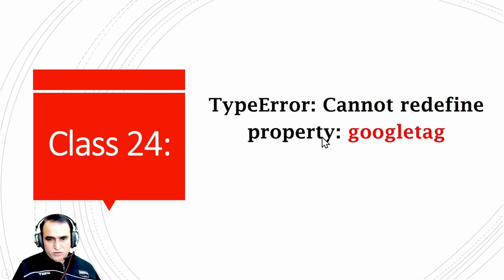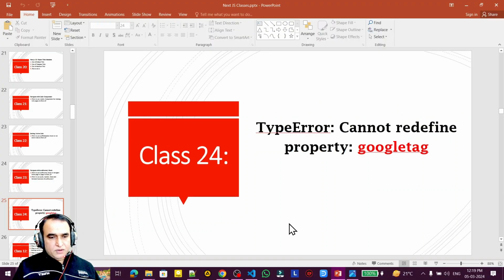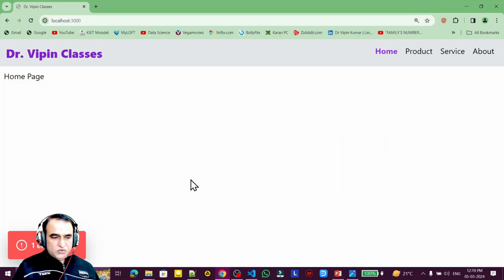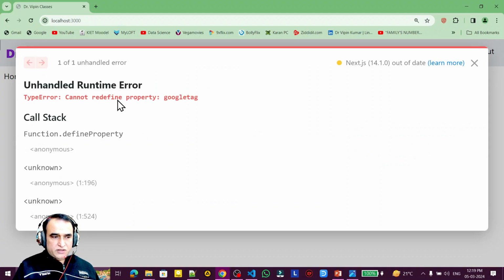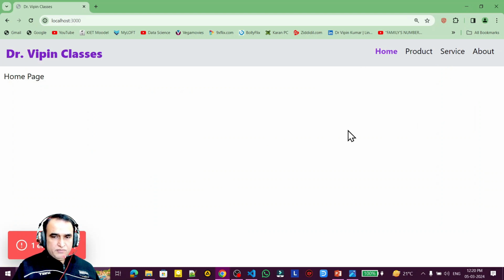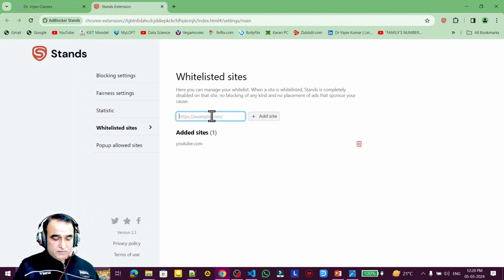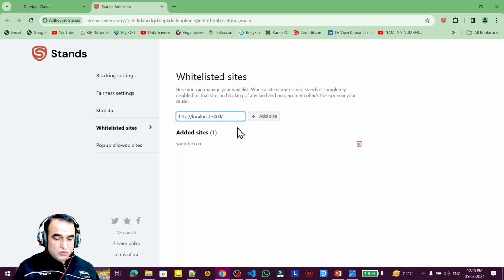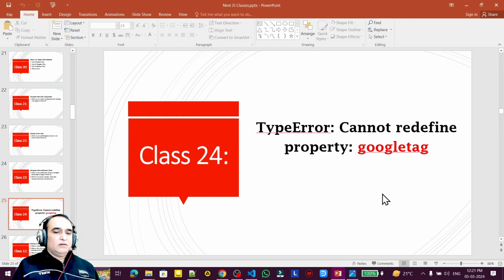TypeError: Cannot redefine property: googletag | Next.js 14 Tutorial | Dr Vipin Classes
TypeError: Cannot redefine property: googletag